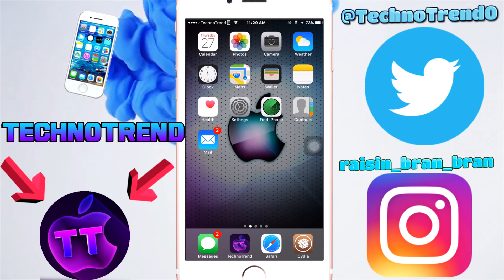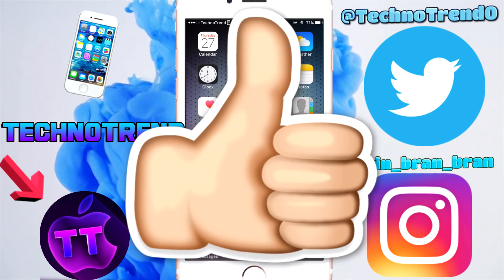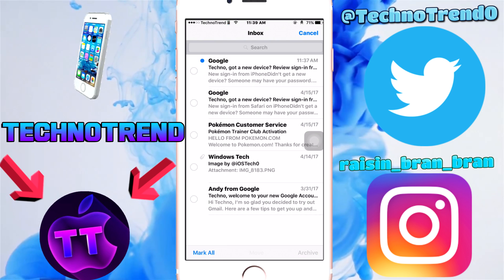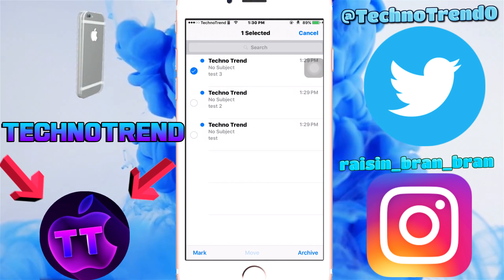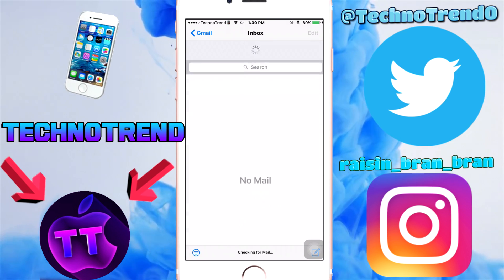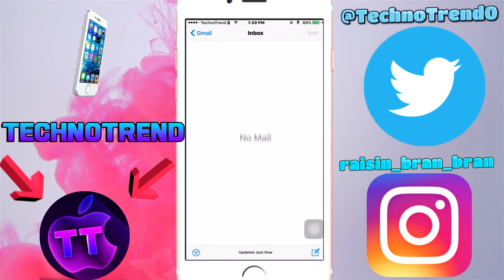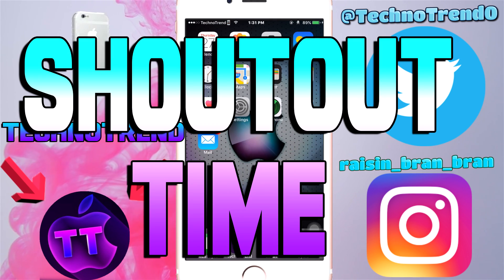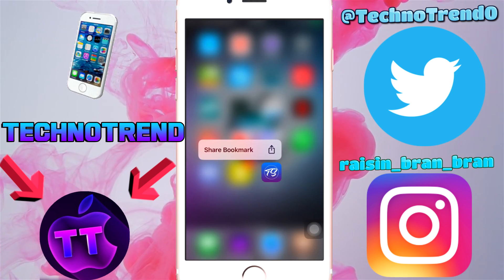How To Delete All Emails At Once On iPhone,iPod, and iPad. TechnoTrend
Hey what is up guys and gals, in this video I will be showing you guys How to Clear all those pesky emails fed to you by those advertising companies. this ill help you erase all of them. thanks for watching and hope you enjoyed.